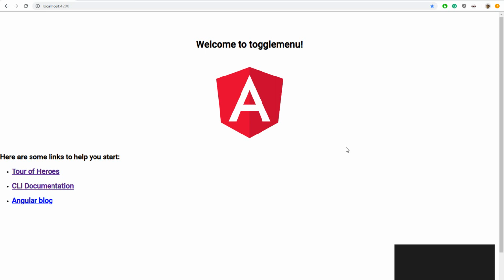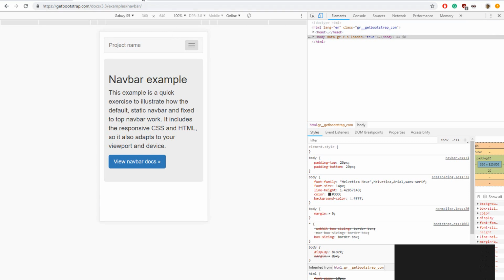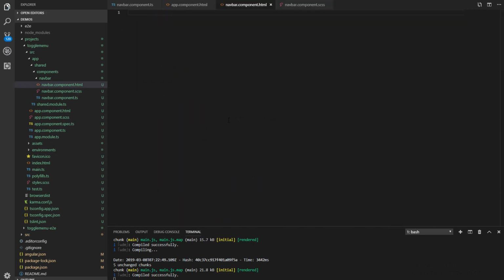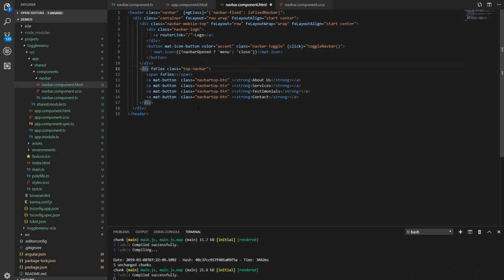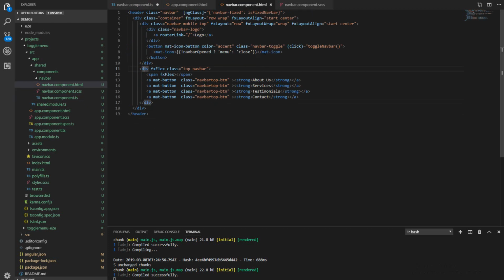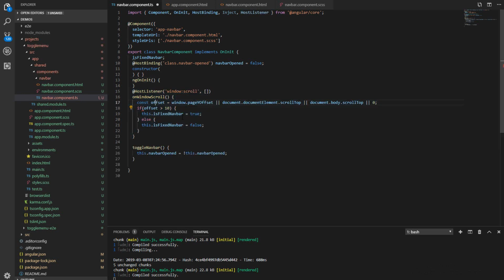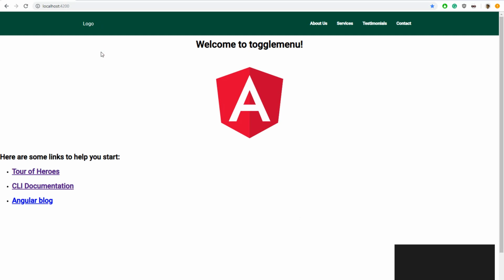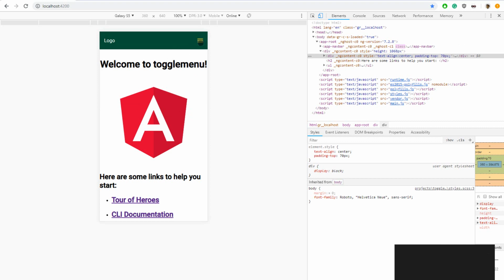Angular Togglehamburger Menu